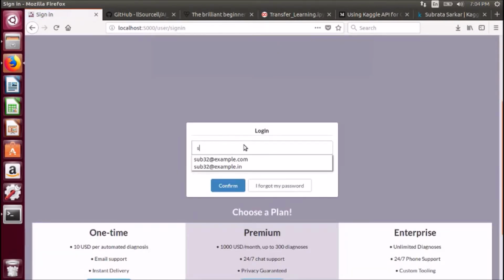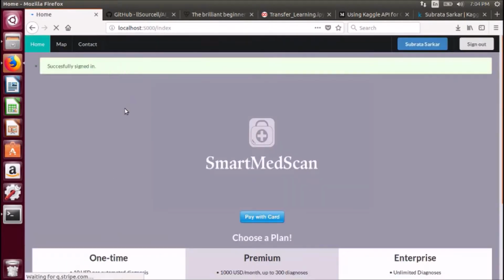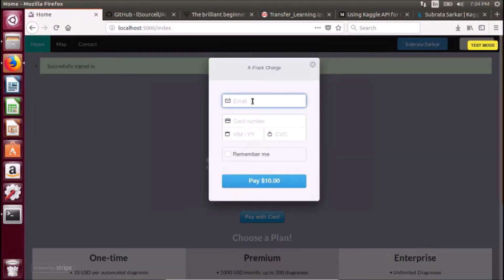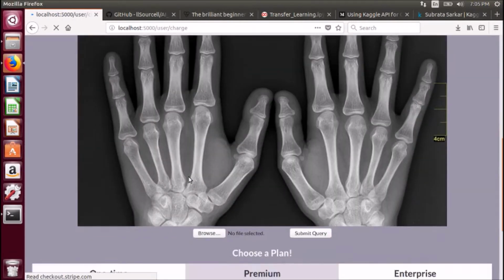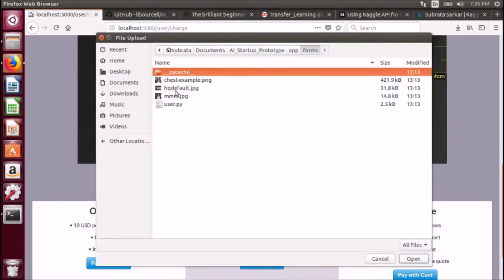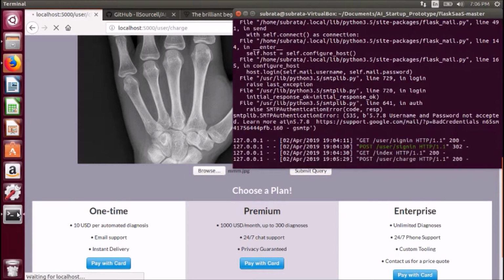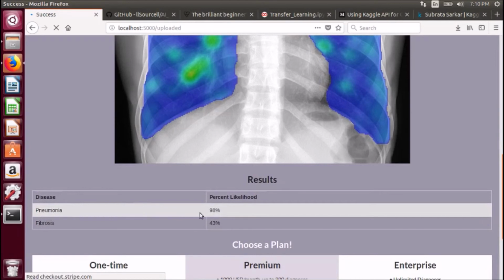flask demo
This is a flask webapp for detecting diseases using X-ray images.
Please comment your views if you would like this app to go in production